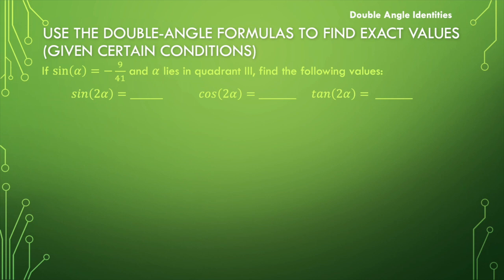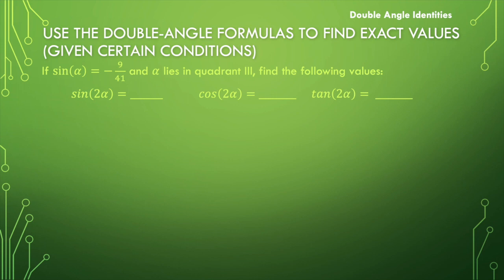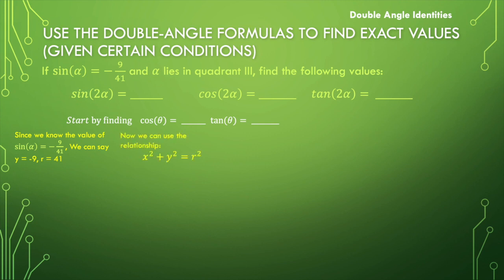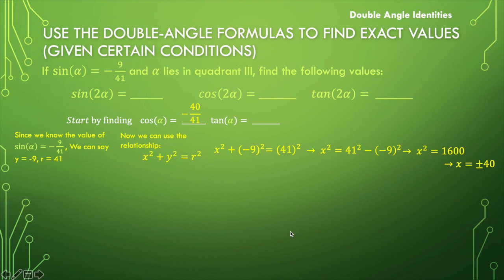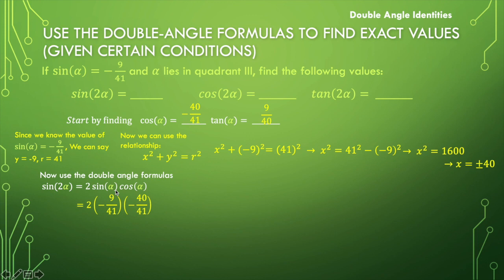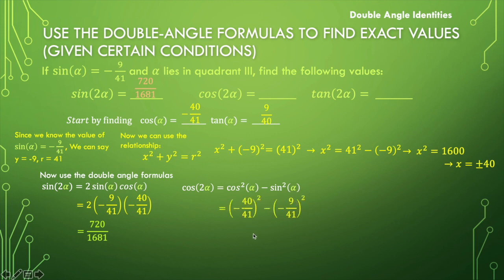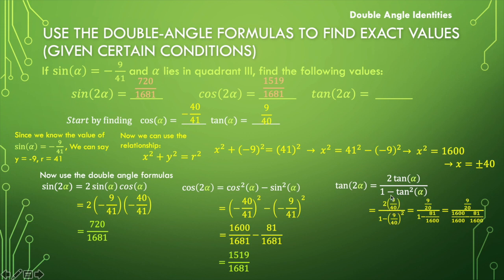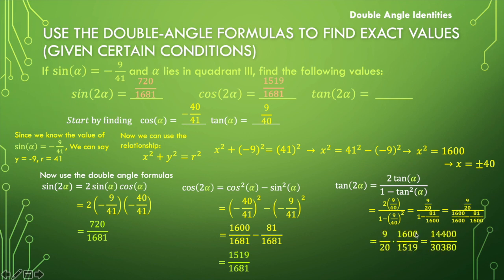Using Double Angle Identities to find Exact Values of Trig Functions (3 of 4)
In this video, an example of the utility of double angles is illustrated:  Given a trig function of an angle, alpha, and its location, how to find the trig functions of 2alpha using the double angle identities.